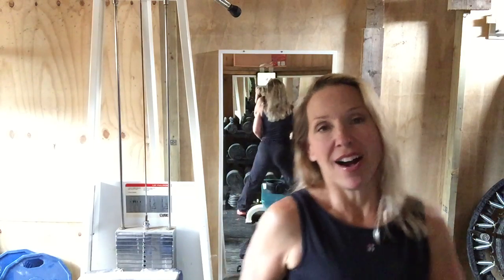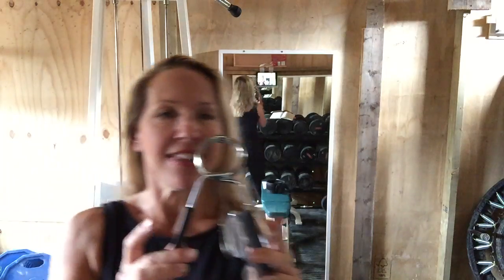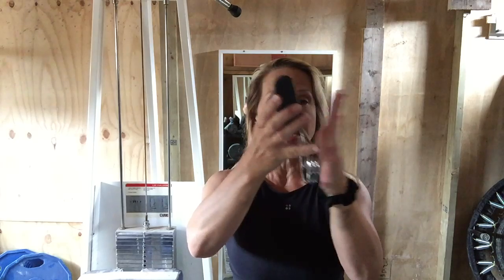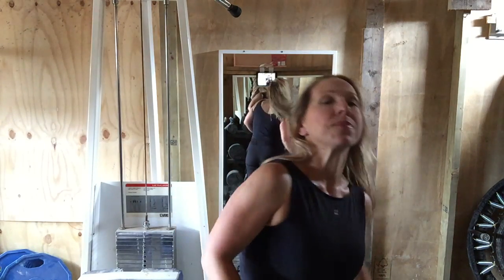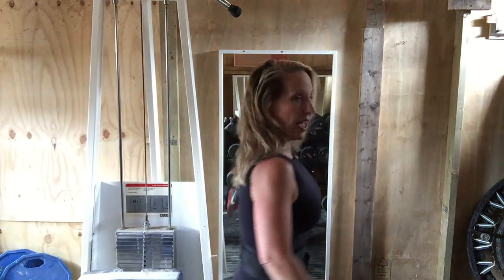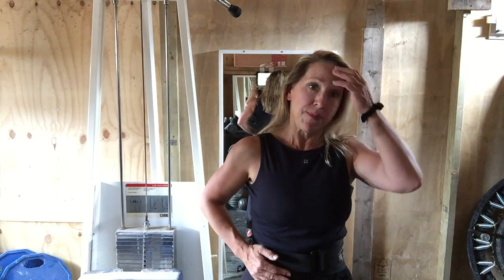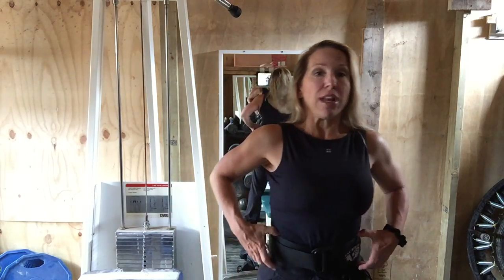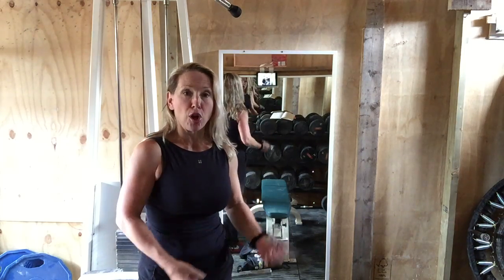What equipment should I buy for a home gym. Fitness. Exercise at home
This video gives my suggestions for equipment if you want to work with weights at home. I have also prepared a list of recommended equipment, plus books and pre and post workout shakes, which you can download free from our

This video is relevant to: Female body building. Weights for beginners. Seniors fitness. Ageless beauty. Fit over 40,. Exercise at home. Gym exercise. Lose weight. Exercise. Exercise motivation . Three Peas Media Muscle contraction. Weight loss. Exercise. Exercise Motivation. Exercise at home. Gym exercise Build muscle mass.

Or email is direct at
emale bodybuilding. Exercise at home. Gym exercise. Lose weight. Exercise.Exercise motivation . Three Peas Media